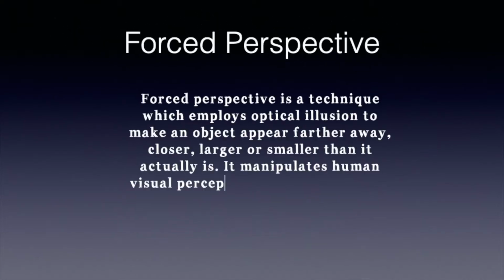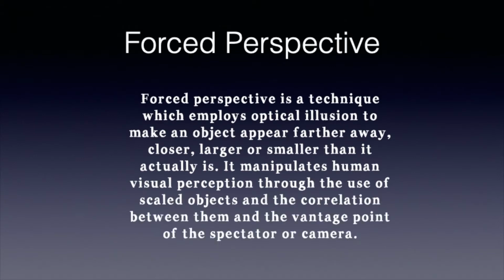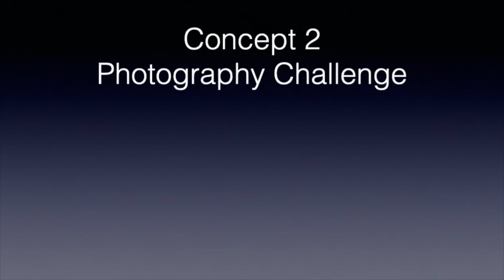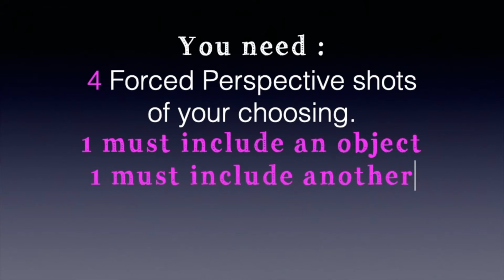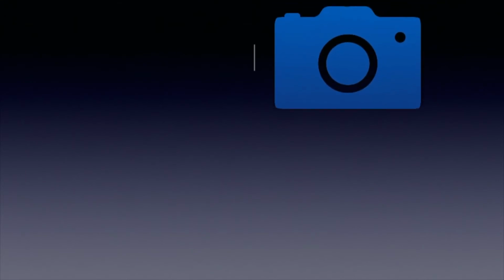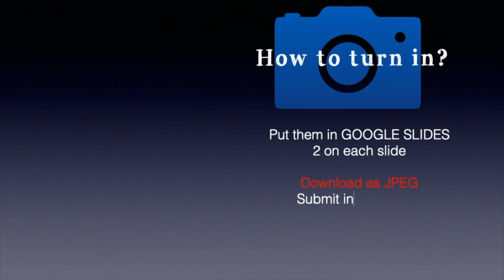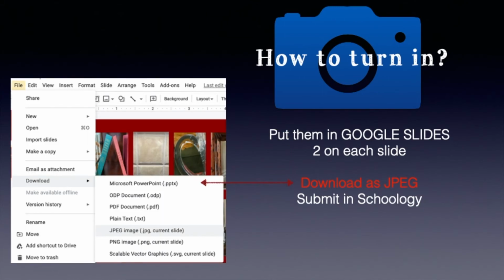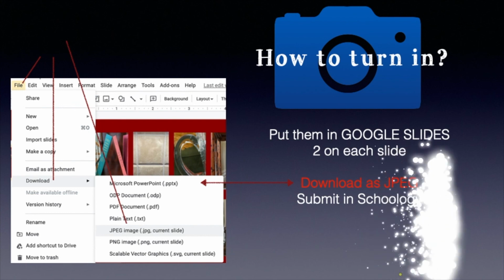Digital Art Forced Perspective